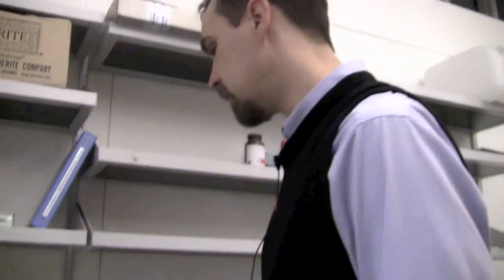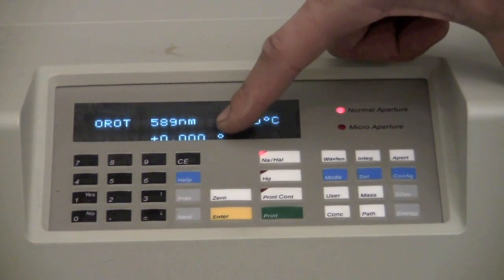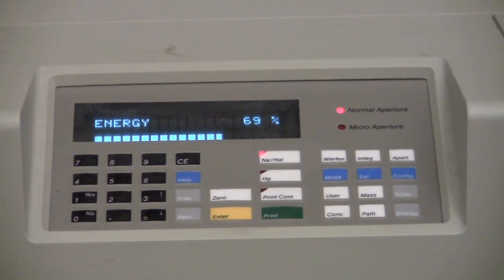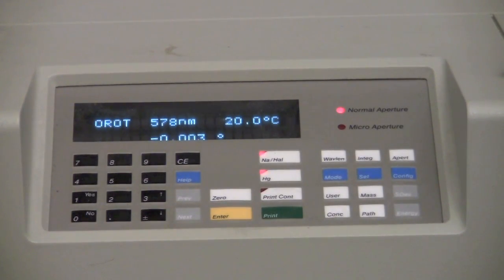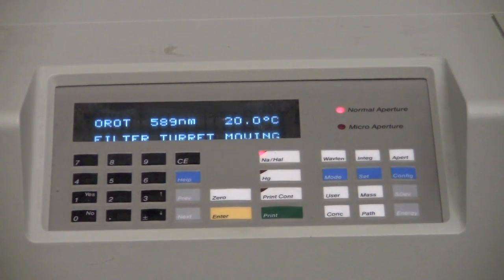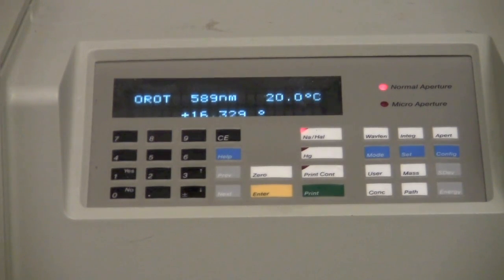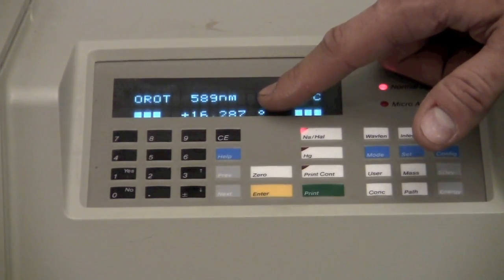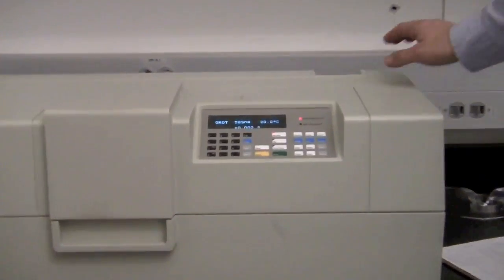Polarimeter - Yale CBIC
Training video on polarimetry by Eric Paulson.